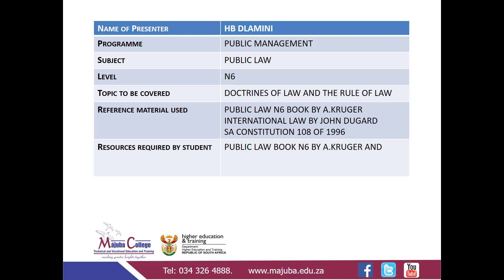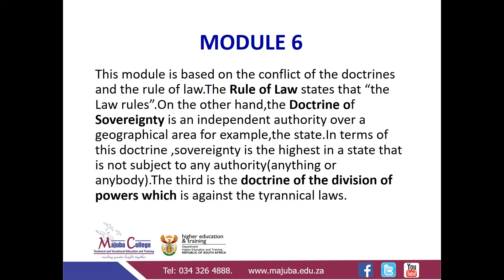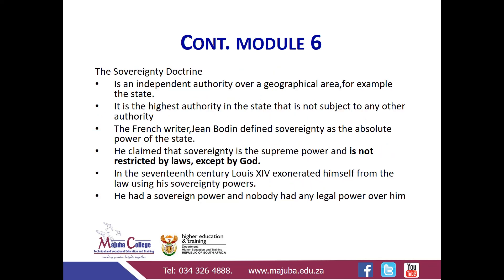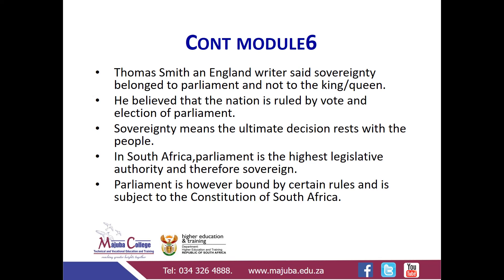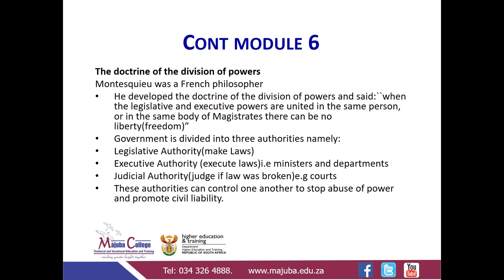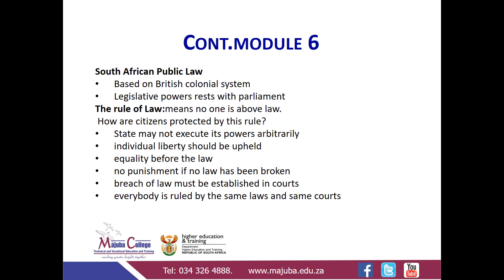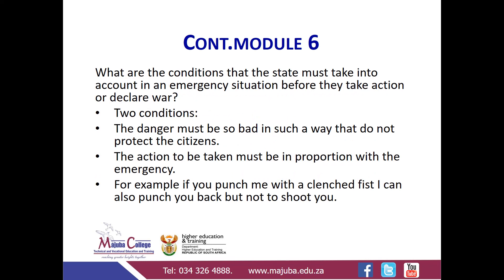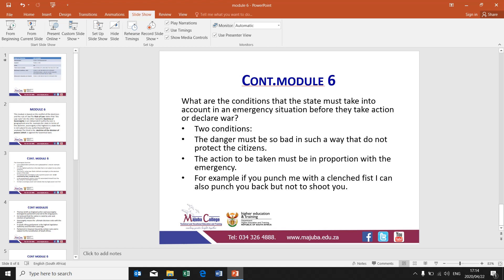Public Law N6 (Doctrines of Law and the rule of Law - Module 6) - Mr. H. B. Dlamini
Public Law N6 (Doctrines of Law and the rule of Law - Module 6) - Presentation

Reference Book - Public Law N6 by A. Kruger